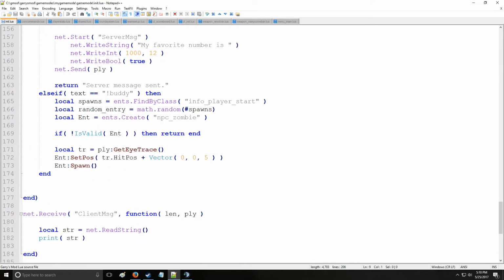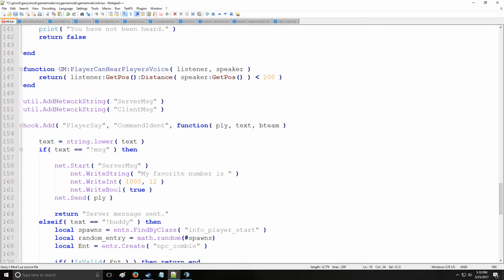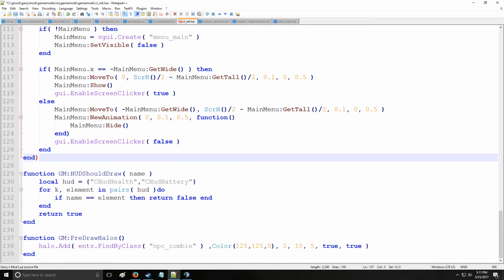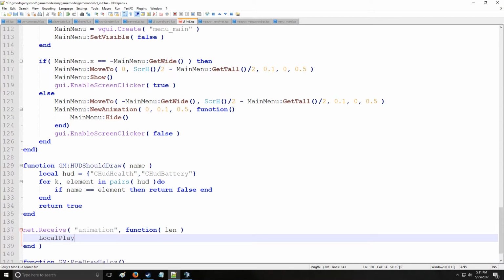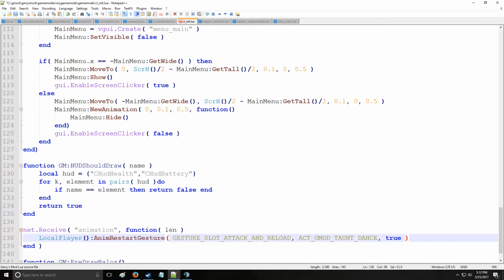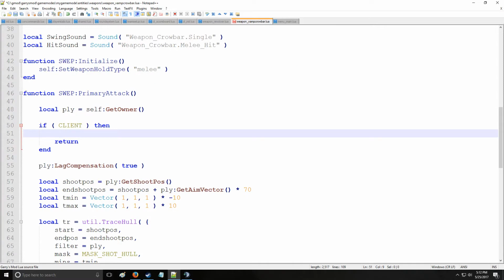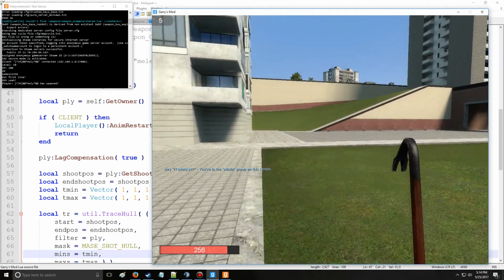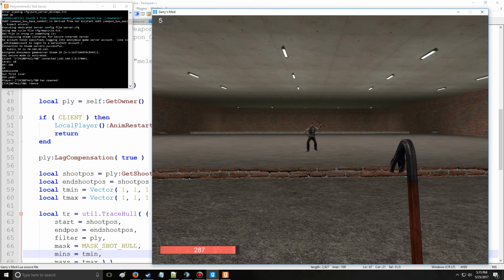[Gmod] Lua Tutorial 25: Basics of Player and Weapon Animations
In this video you will learn:
-How to add a player animation to a SWEP.
-How to animation players in game.